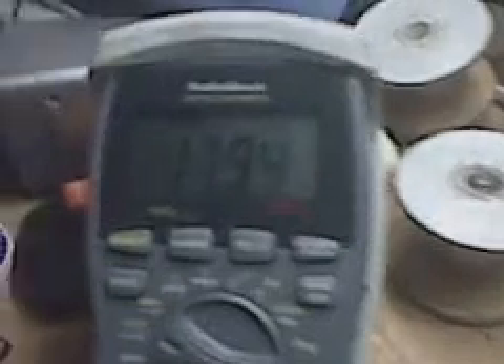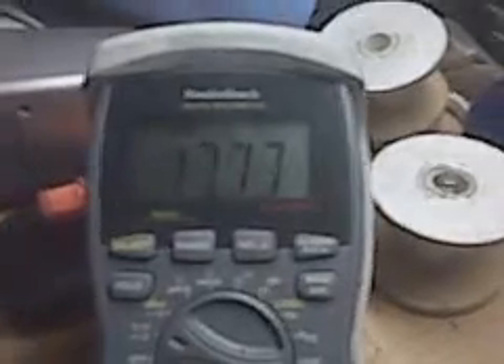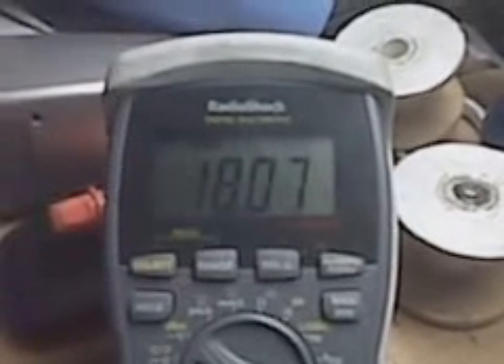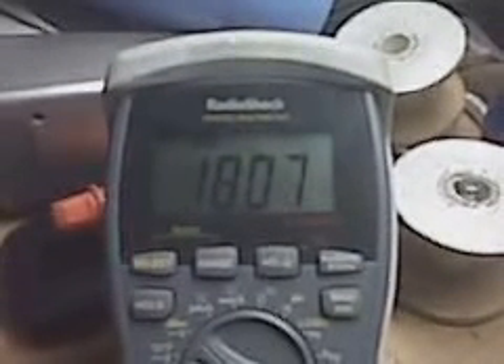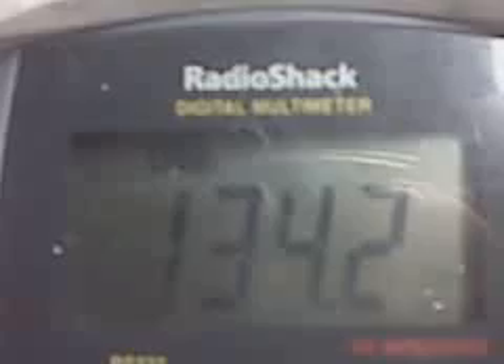My self-oscillating Bedini SSG/Daftman has output of 130v!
self oscillation from a 16 volt DC input,and over 130 volt DC out